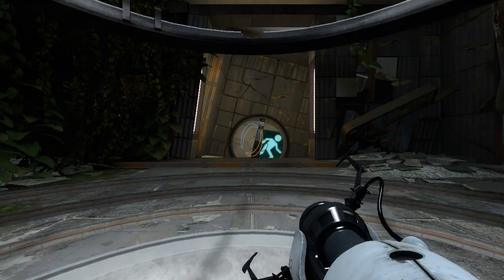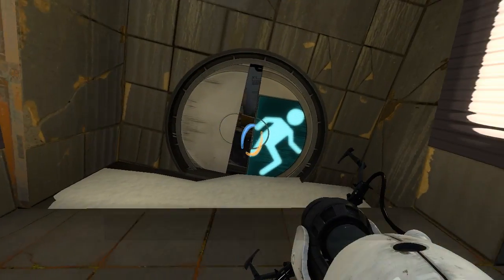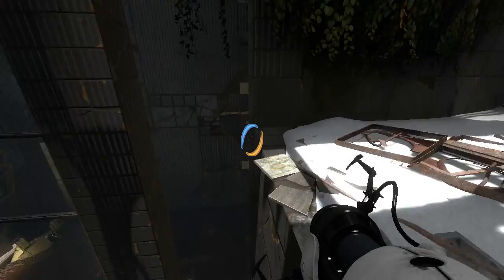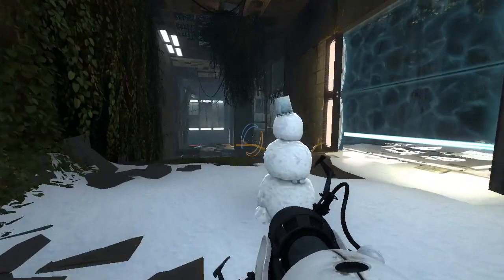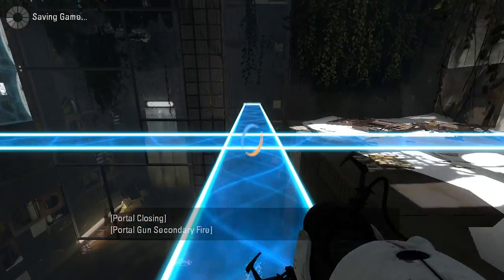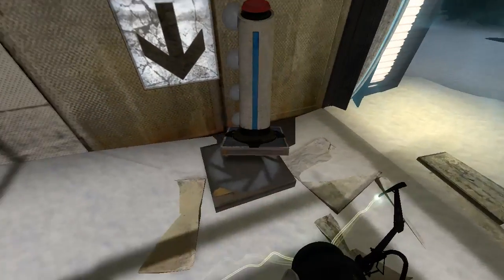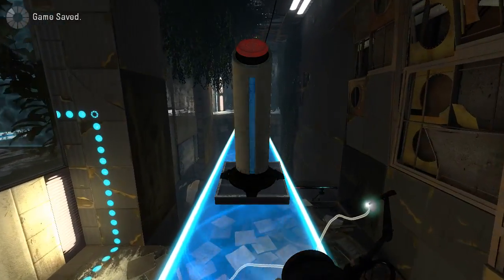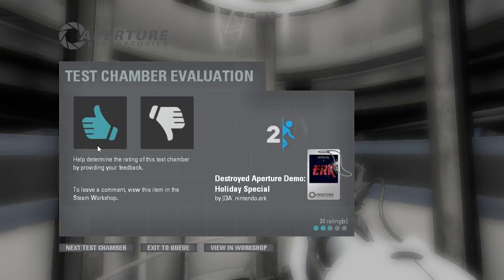Portal 2 PeTI - "Destroyed Aperture Demo: Holiday Special" by nintendo.erk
Blind playthrough. Awesome work! Really looking forward to Destroyed Aperture!